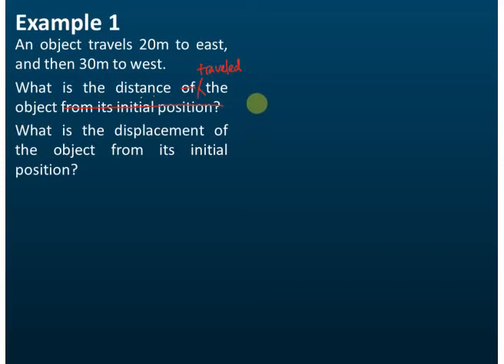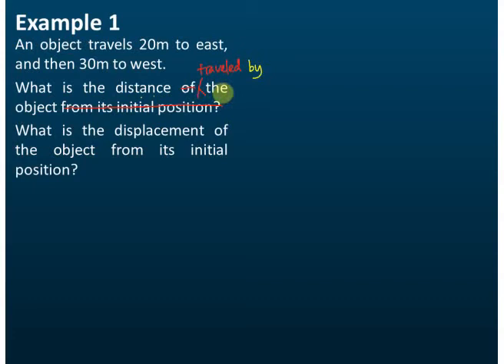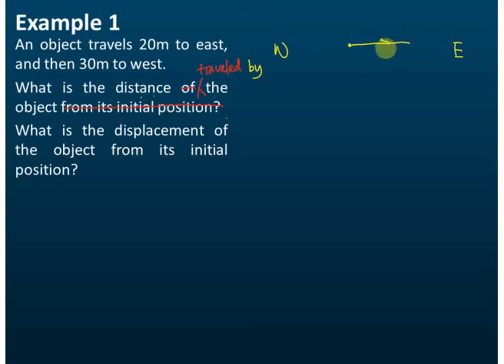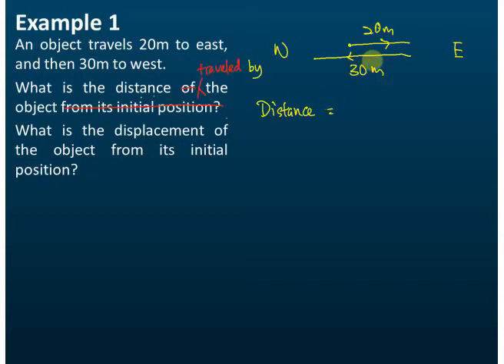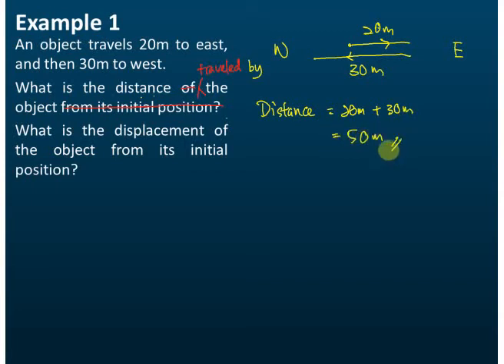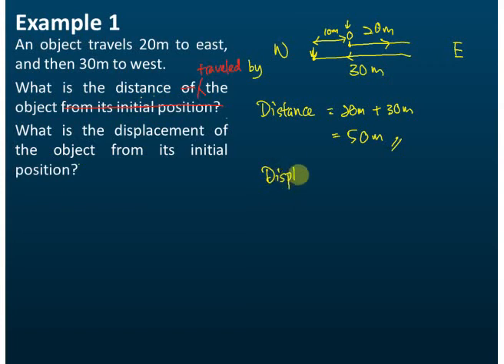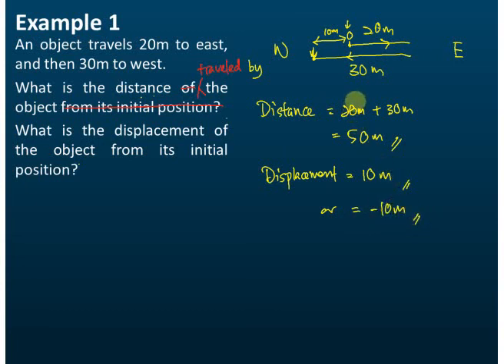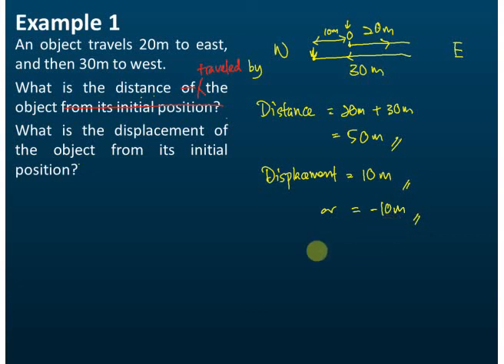Linear Motion - Example 1 | Force and Motion